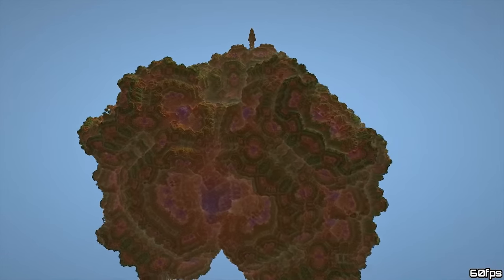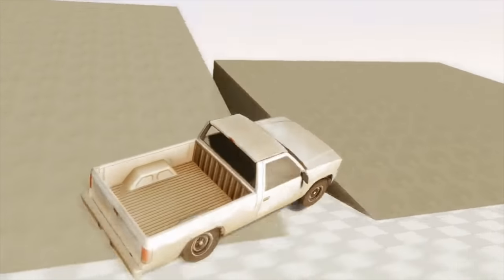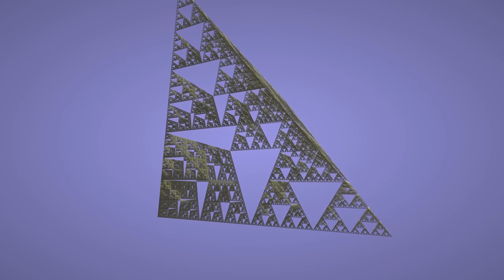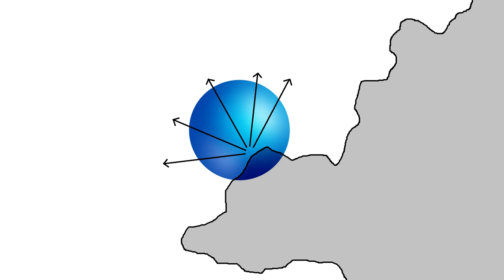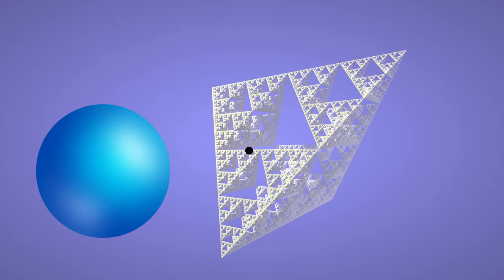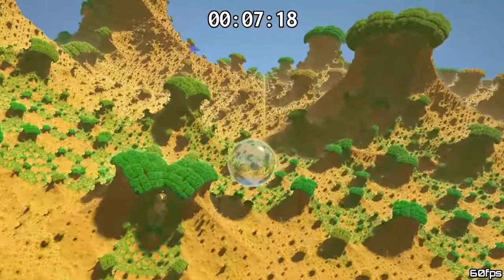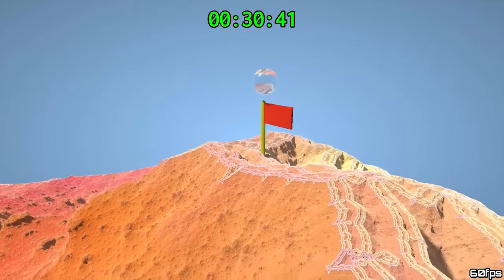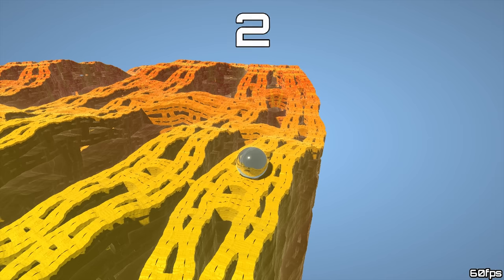Marble Marcher - A Fractal Physics Game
Marble Marcher is a video game demo that uses a fractal physics engine and fully procedural rendering to produce beautiful and unique gameplay unlike anything you've seen before.